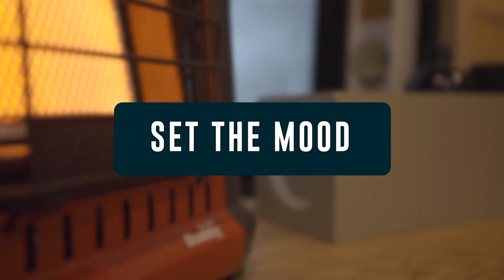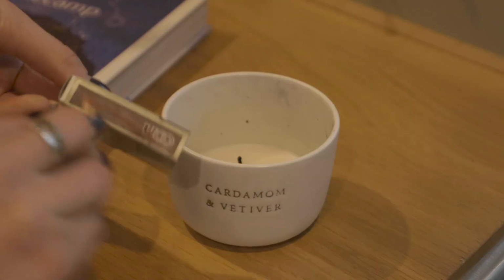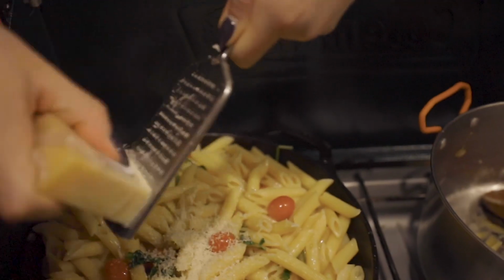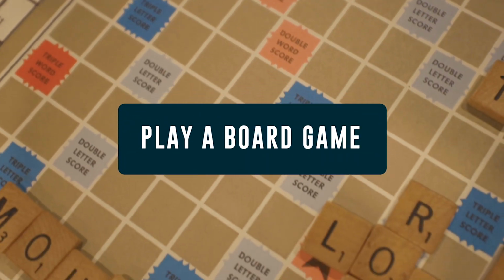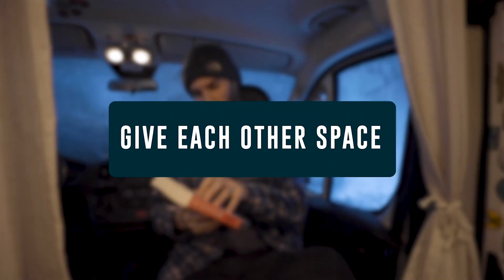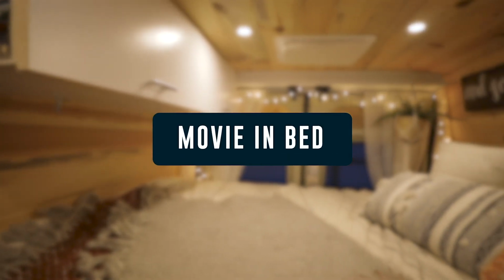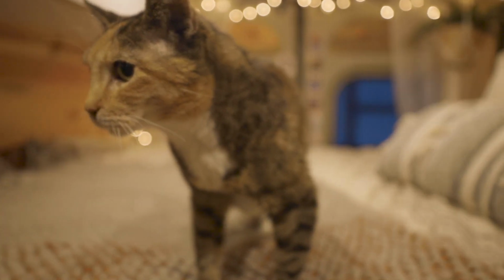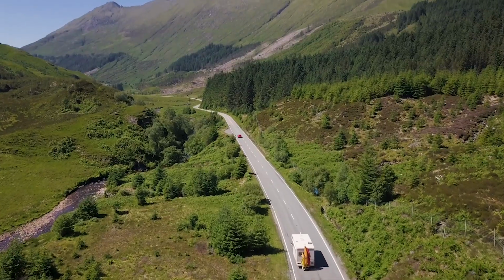VAN LIFE HACKS: DATE NIGHT W/ LEAVETHEMAP | Dave & Matt Vans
While there are a ton of benefits to van life, traveling or living in a van can have its difficulties. Van-lifing as a couple poses a unique challenge, but if done thoughtfully, it can bring you even closer to your partner.

We invited Anna and James of @leavethemap, two of our favorite content creators, travel coaches, and Dave & Matt Van lifers, to share how they are able to keep the spark alive in their Dave & Matt Van. Watch and learn how they spice up van life, and get inspired to plan your next date night with that special someone.

ABOUT DAVE & MATT VANS
For those craving freedom and work-life balance, Dave & Matt Vans offers camper vans built for you and at prices unmatched by competitors. Our team of experienced van lifers work collaboratively with clients to help them pursue their passions without compromising the comfort and protections of home. The efficiency of our build times and attention to detail ensure that all new van owners have everything they need to live full-time or part-time out of their new van by the time they’re ready to hit the road.

THE BEST BANG-FOR-THE-BUCK CAMPER VANS ON EARTH.

We're on PINTEREST as well! :)